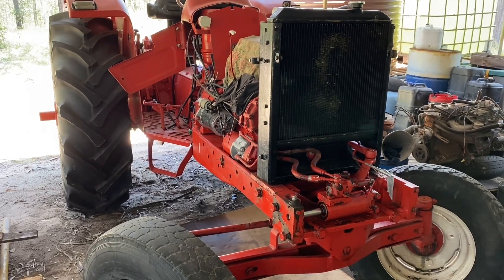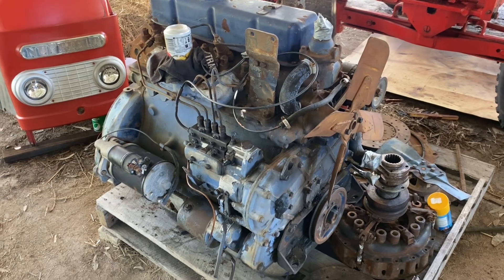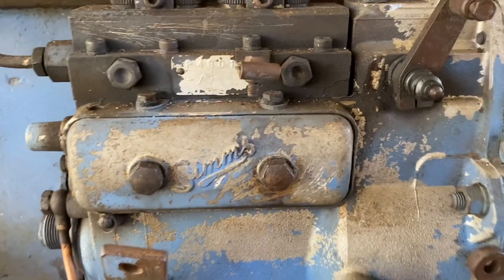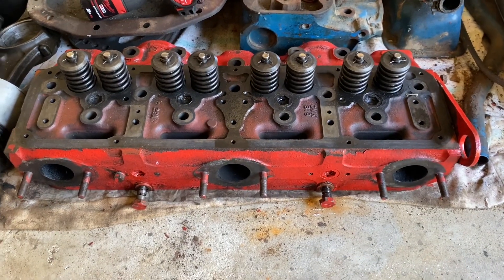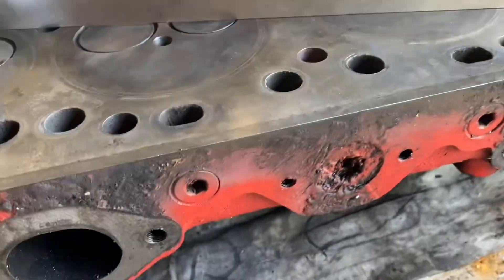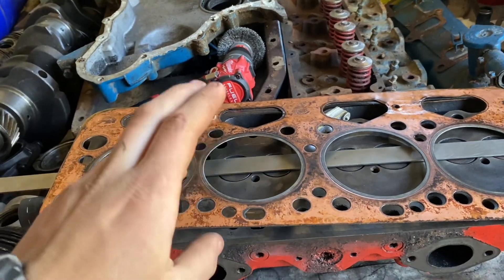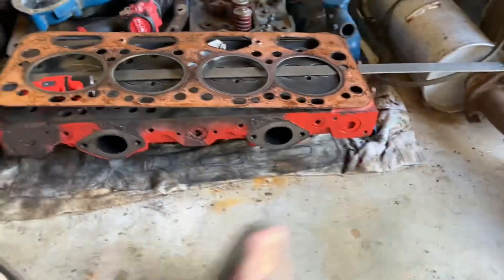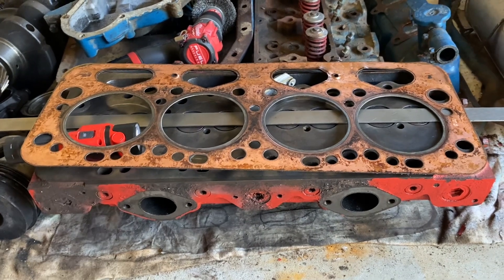Introduction to the Nuffield 4/65 project | Part 1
Today I decided to show you all what I pulled apart on old faithful and find out why the motor is pushing coolant out the radiator.
Cheers 👍